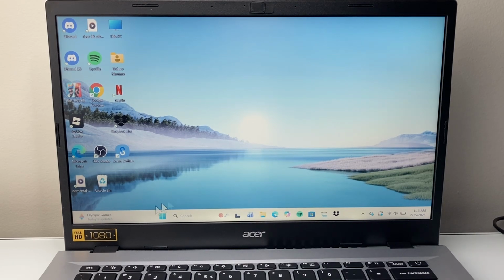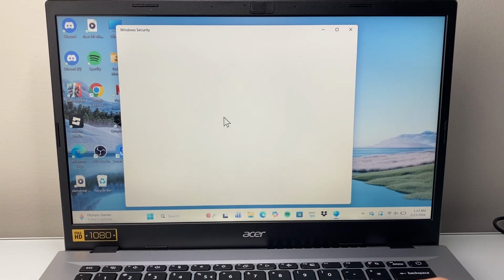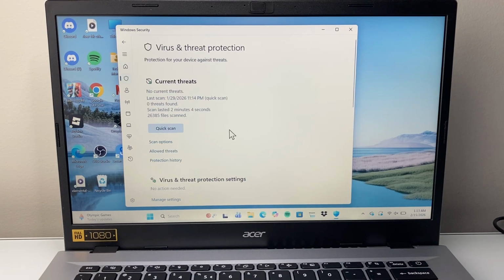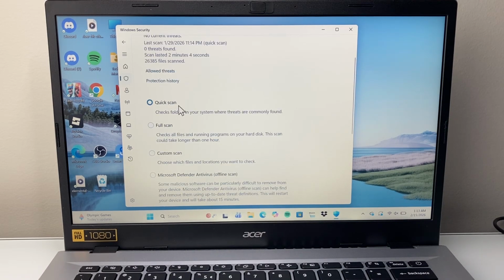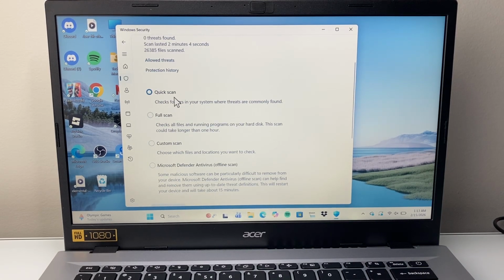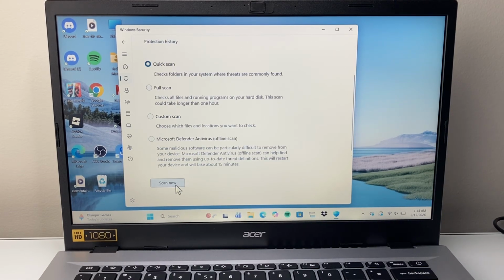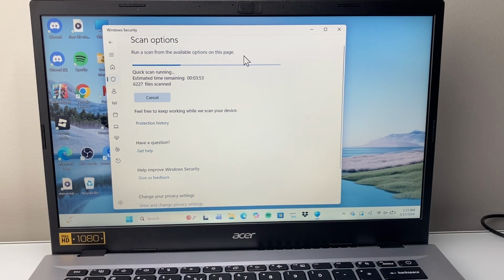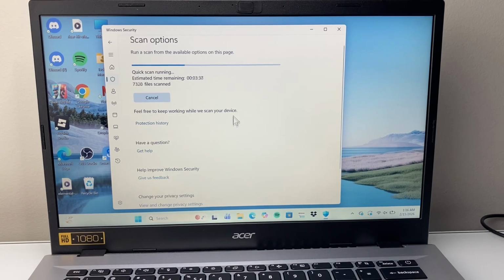How To Scan For Viruses On Windows 11 / 10 PC Laptop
In this tutorial, I will teach you how to scan for viruses on Windows 11 or 10 PC, laptop and computer.